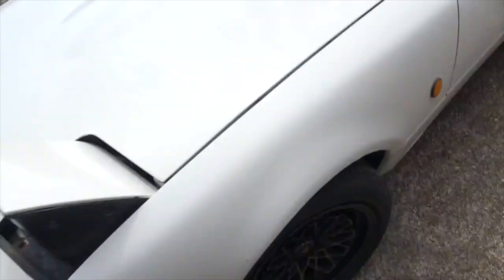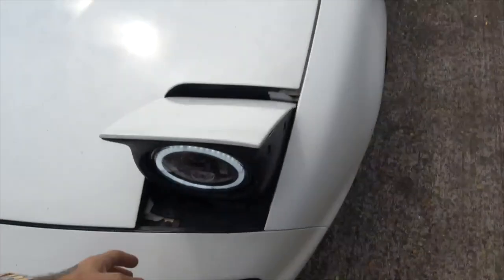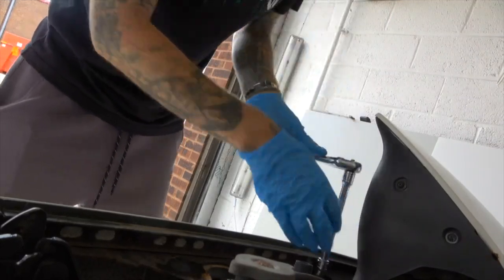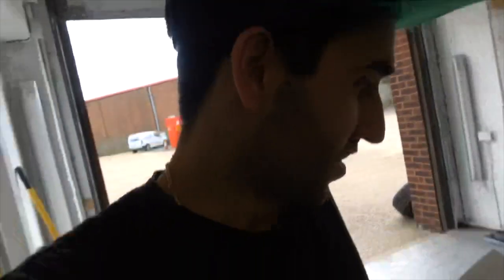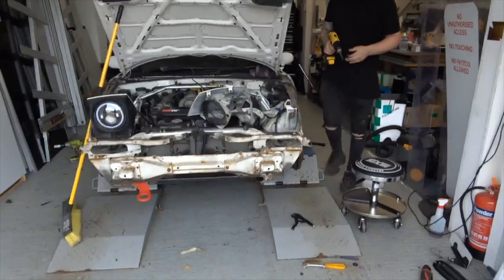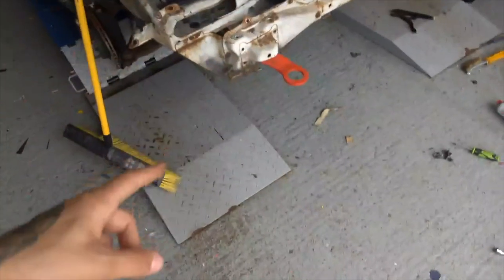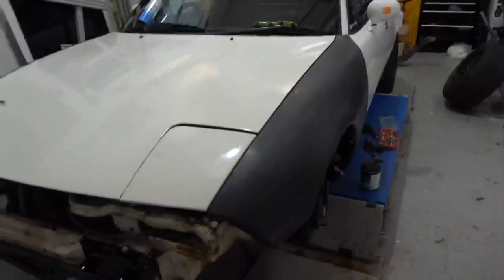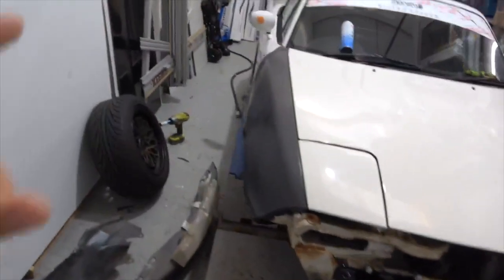MX5 gets $$$$ Carbon Panels & Front Jacking Bar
We're finally back with the MX5 and diving straight into fitting more parts, today we're fitting Carbon Miata Carbon Fiber front wings, ducktail bootlid and a DriftFab front jacking bar, but as always, it's never quite that straight forward!